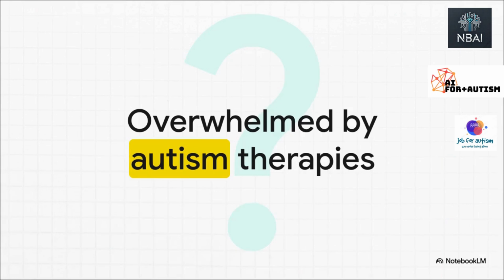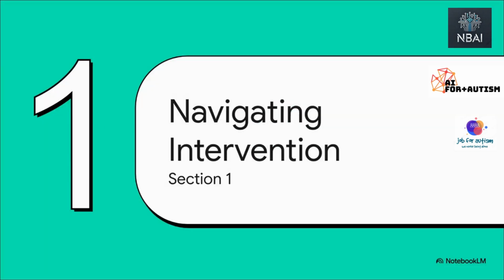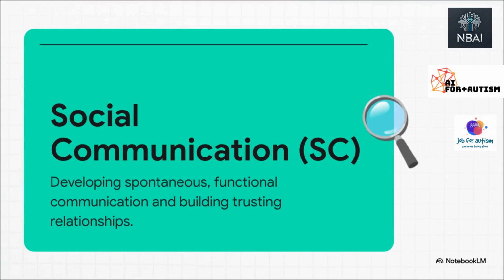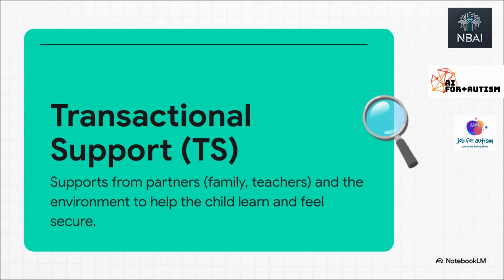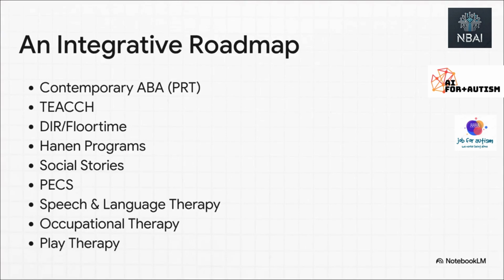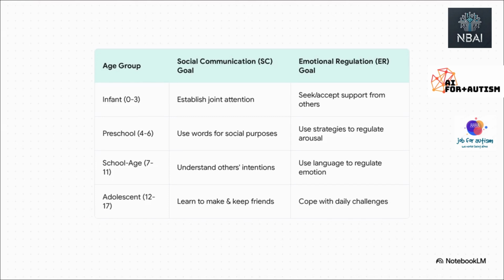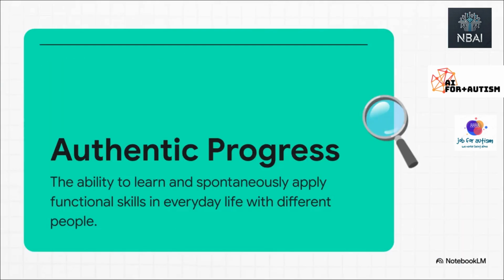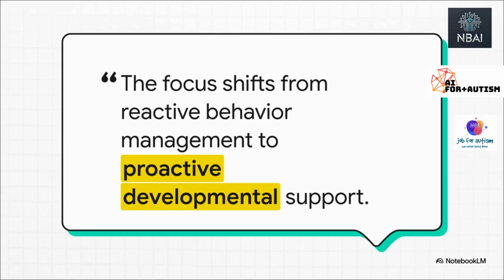Autism Learning Materials Supermarket: N0.17 SCERTS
An autism community project implemented by NBA, AI4 autism, job4 autism and Mr. Le Duong Lam